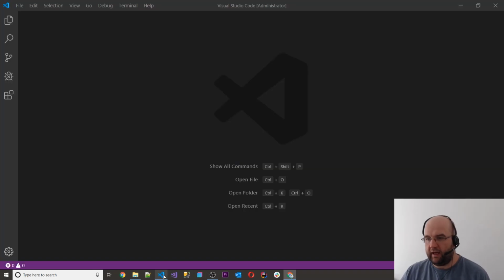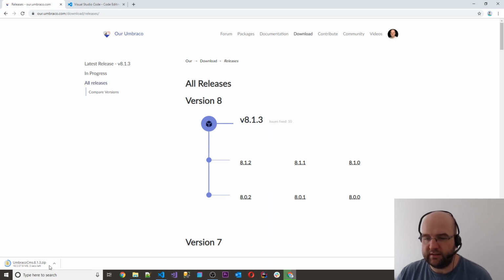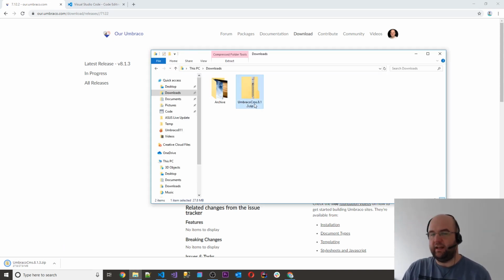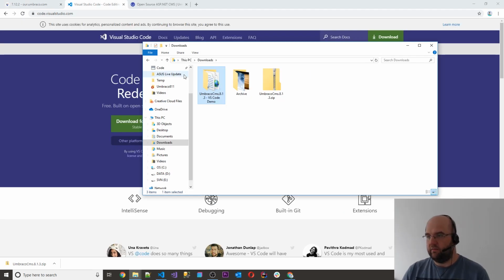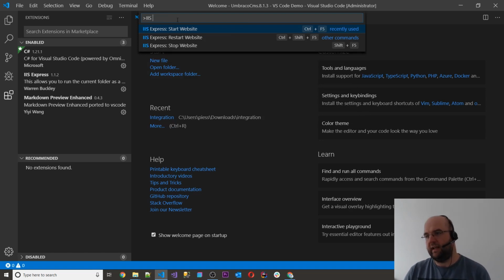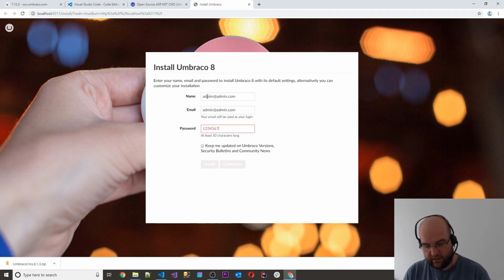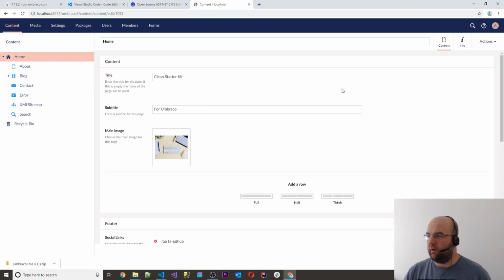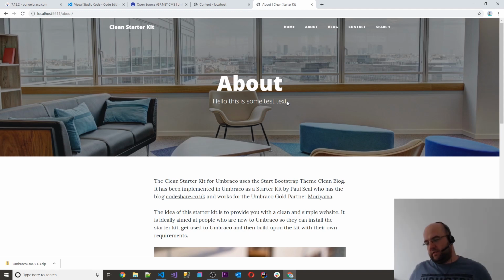How to create an Umbraco website with VS Code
In this video, I show you how is it is to get up and running with Umbraco using VS Code.

At the end you will have installed a starter kit in an Umbraco site which is running on your local machine.